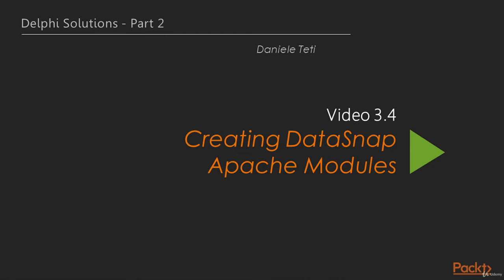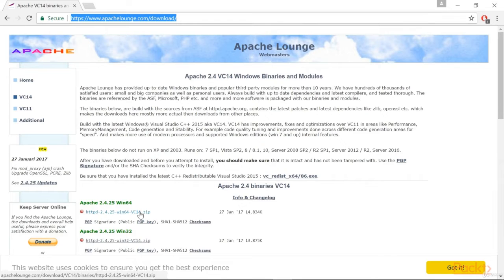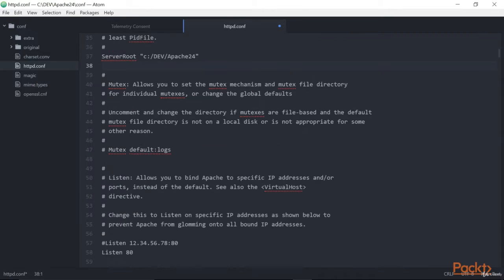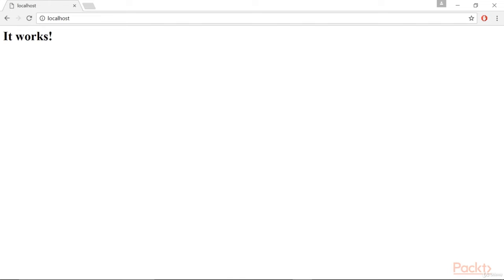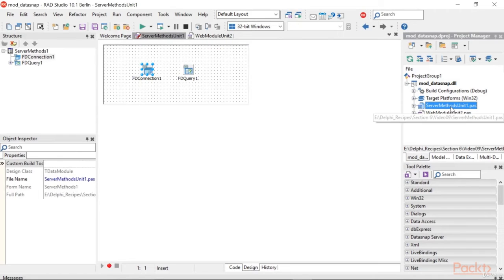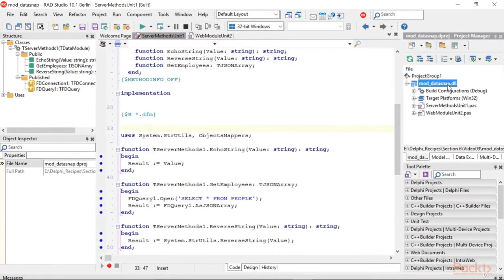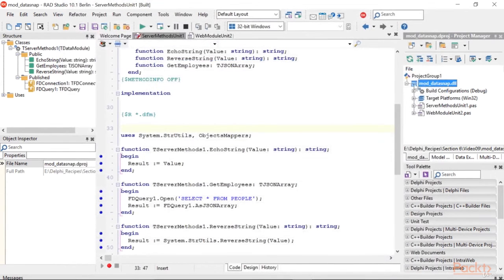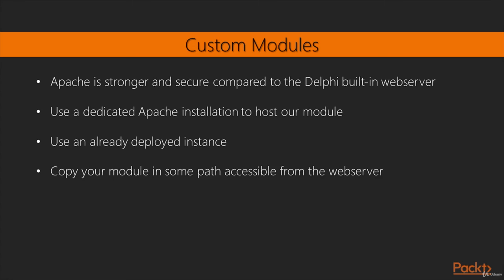2. Delphi Solutions - Part 2 - 17 Creating DataSnap Apache modules